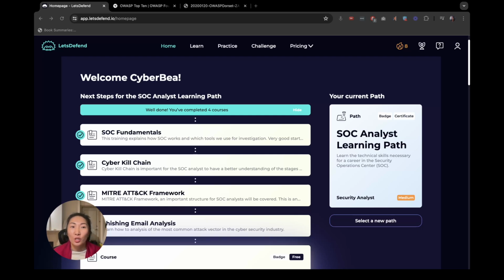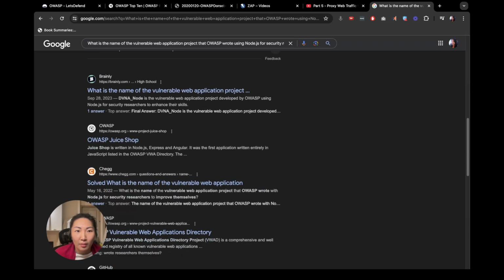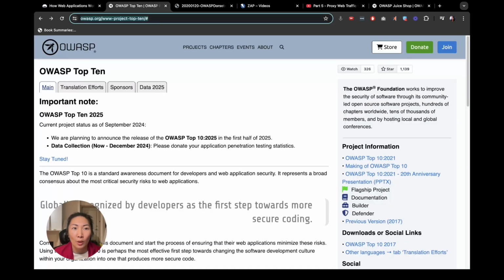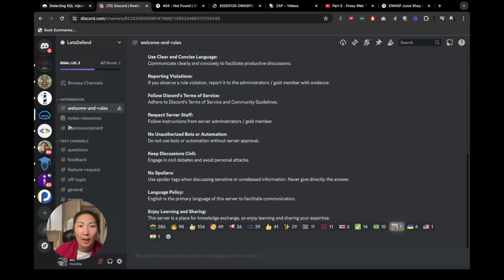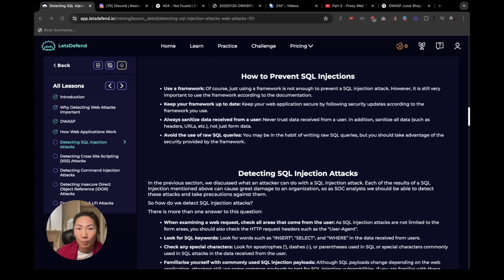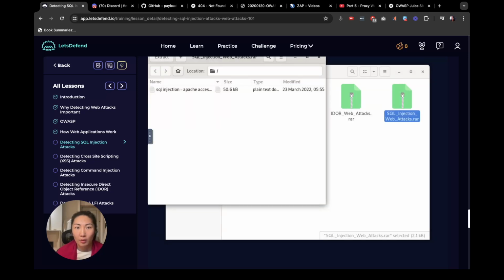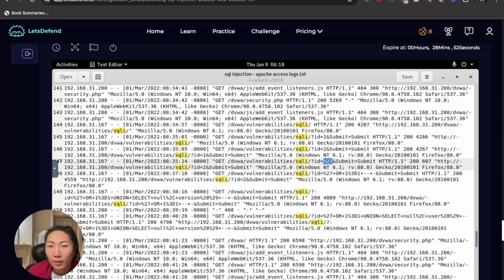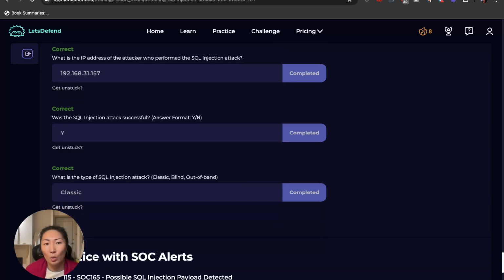SOC Analyst Training (5.1): Detecting Web Attacks - OWASP, HTTP Protocol, SQL Injection & More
Join me as I dive into the SOC Analyst Learning Path on LetsDefend.io: Detecting Web Attacks!

In this video, I’ll walk you through what I’m learning step by step—from understanding web application vulnerabilities to completing hands-on labs. Using LetsDefend.io’s virtualization tools, I’ll analyze web logs and share my thought process along the way.

🔑 What We’ll Cover in Part 1:
1️⃣ Why detecting web attacks matters
2️⃣ Overview of the OWASP Top 10 vulnerabilities
3️⃣ How web applications work (HTTP protocol)
4️⃣ Detecting SQL Injection (SQLi) attacks

If you’re following along with LetsDefend.io or just curious about web attack detection, this video is for you! Let’s learn together.

Timestamps:
0:00 – Intro: Detecting Web Attacks
1:20 – OWASP Top 10
7:58 – How Web Applications Work: The HTTP Protocol
17:21 – Detecting SQL Injection (SQLi) Attacks
29:34 – SQLi Lab: Analyzing Apache Access Logs & Solving Course Questions

👉 Have you tried LetsDefend.io or worked on web attack detection? Share your thoughts or tips in the comments—I’d love to hear from you!